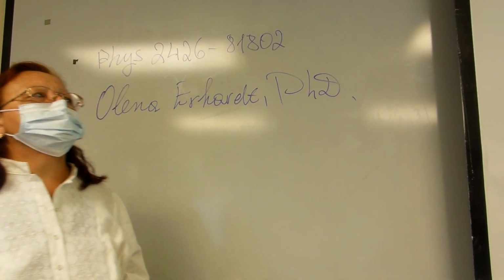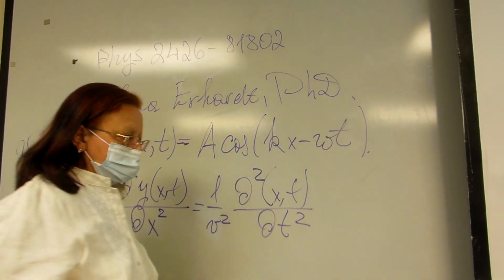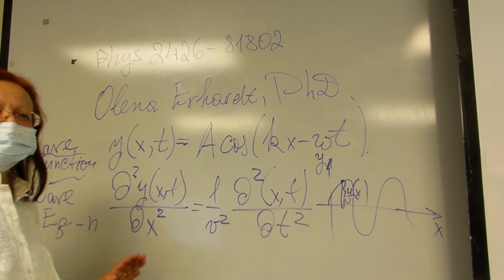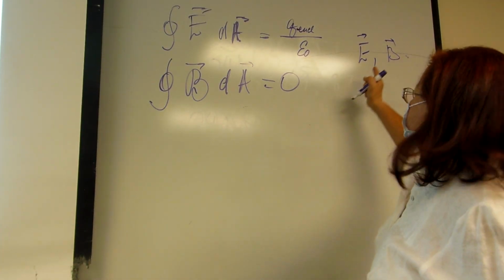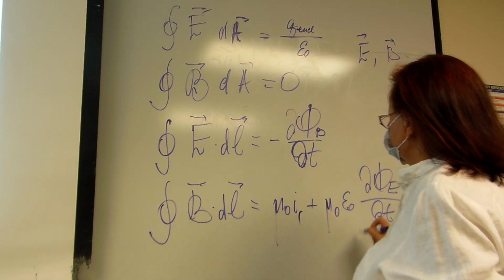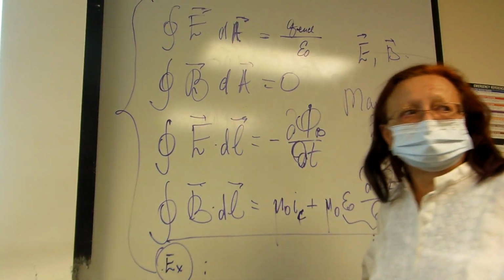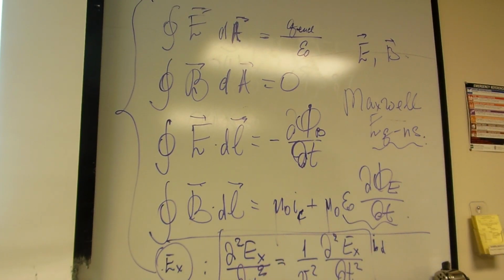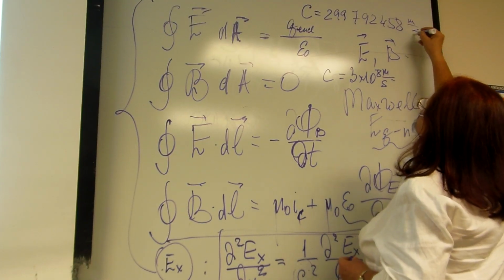Phys2426 1st lecture. Analogy between Sound and Electromagnetic Waves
Richland College, Phys2426 (University Physics p2)